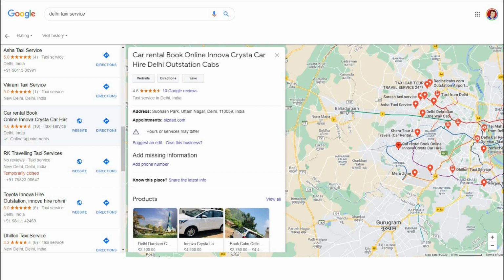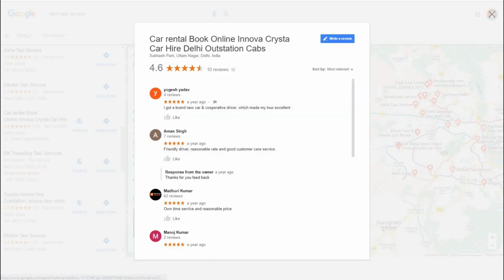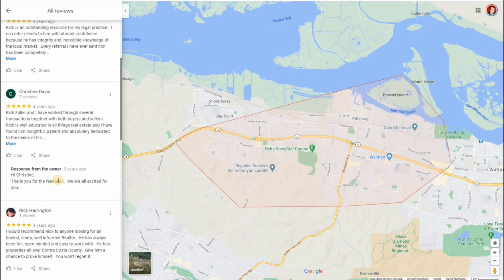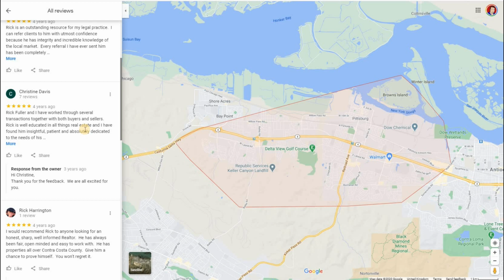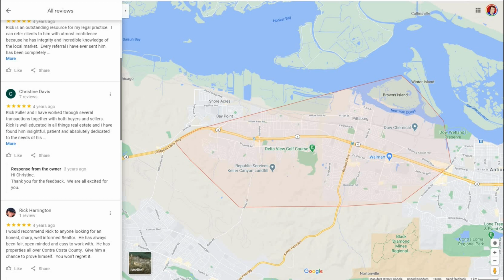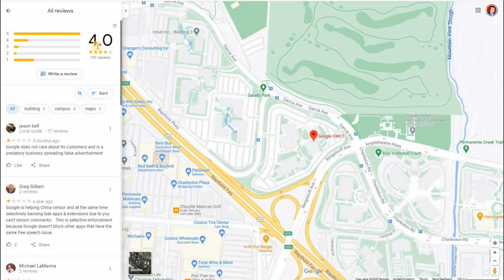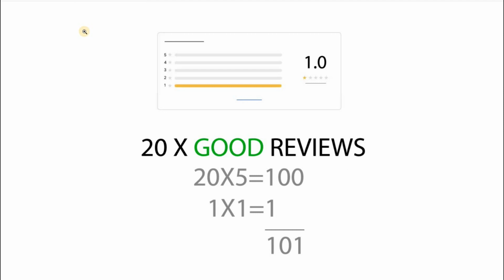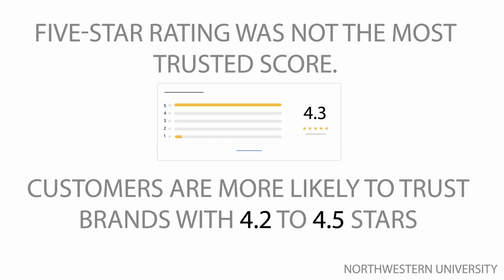How Experts Delete Negative Google Business Reviews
Not getting calls from Google Maps like you used to?
Grab my free “5 Power Tips” and fix the most common issues holding your profile back.

If you want me to check your profile and tell you what to do first, book a 1‑to‑1 here:

Google my business fake reviews are still found on GMB sites. So you asked me how to delete a google review someone else posted. Here is the latest way to successfully take control of your reviews and how to remove google reviews posted by others. Don't miss the complete guide to getting more 5 star reviews.

We look at how to delete a google bad review, how to identify a fake review and the right perspective on your overall score.

Did you know that a bad review can be a positive signal to watch the video as I demonstrate how this works

Video Timestamps
0:00 After the introduction
0:40 Get an overview of how this tutorial works
2:25 Learn how to tell the difference between a bad review and fake
4:20 Then how to remove a fake google review
5:50 And finally how to deal with bad reviews

Remember 5.0 isn't as good as 4.2

I will show you how to get google reviews taken down – no one likes an unfair review

Before removing, try initial investigation ask yourself, Is it a fake review or a genuine bad review – can you see who gave it – why they gave it?

It could be the wrong company, is not from an actual customer,
do not respond. Report it if it's a fake review. The more reporting the more likely it will be removed.

Responding validates the post as pertinent to your business. If it is not, flag the review and/or contact an account representative for the website the review is on to get it removed. It may take a few days, but it is worth the wait.

If it's an upset customer – call the customer.  Try and fix any issues.
Never answer the review without trying the previous areas first
Don’t retaliate Just let them know you have no record – confirm it’s the right company then

Then if still no resolve answer with a nice/professional/ not personal reply / Do your best to respond within days of the initial review – try to fix their issues / ask to take it offline – resolve it – then if happy ask if they could take it down

Will you only build trust and succeed if you have a perfect five-star rating? Not necessarily. In fact, a few blemishes amongst the glowing reviews may make your overall rating more trustworthy. A study by Northwestern University discovered that a five-star rating was not the most trusted score. Participants in the study were more likely to trust brands that landed in the 4.2 to 4.5 stars range.

Can you go from 1.0 to 4.8 ?

But how do you get more reviews on google my business? You need to watch this video as I'm going to share the easiest way to add reviews and get a higher score on Google maps of course if you already receive regular reviews then you then don’t miss this video on maximising the exposure of your reviews